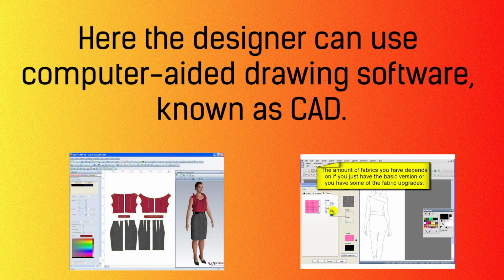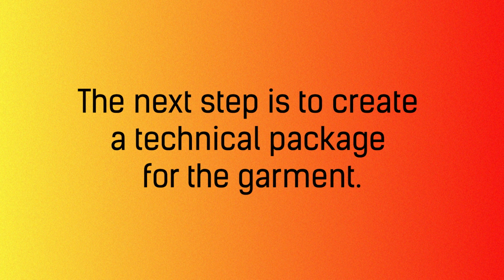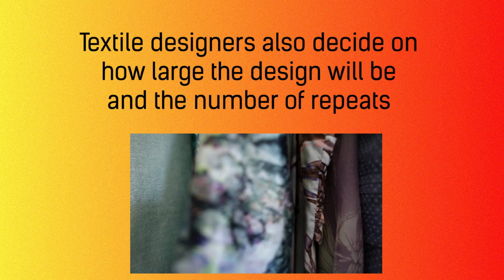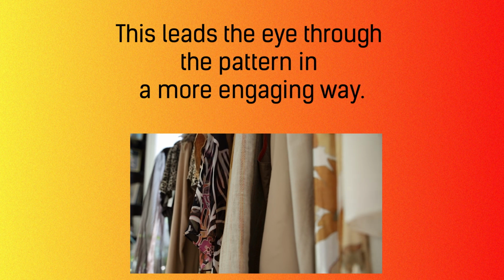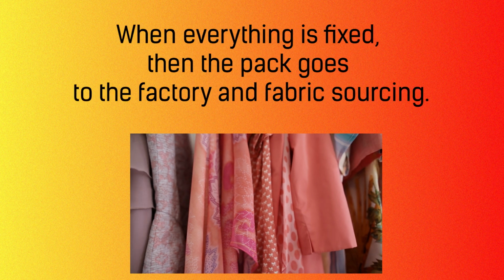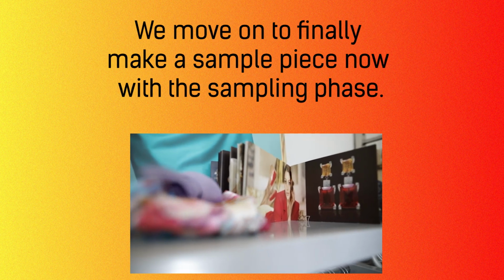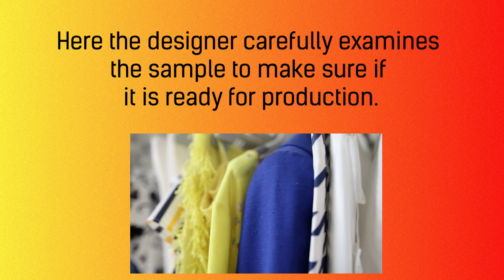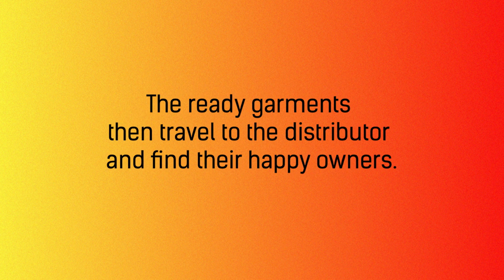Ecological Clothes Design | Environment | RecyCOOL Lessons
Welcome to RecyCOOL Lessons on YouTube! 🌎👗

Dive into the world of fashion sustainability with us as we uncover the stories behind our clothes and their impact. Discover the artistry and innovation that shape our garments, and explore the materials that make them.

Watch our engaging videos for an inside look at fashion's evolution, for in-depth resources. Let's learn, share, and shape a stylish, sustainable future together.

All lessons were created in the Erasmus+ project as educational materials for young people 15+. These are peer-to-peer youth educator lessons created through an inclusive and participatory educational approach.
The content, information, opinions, and viewpoints contained in these educational materials are those of the authors and contributors of such materials.

While Fashion Revolution CIC takes great care to screen the credentials of the contributors and make every attempt to review the contents, Fashion Revolution CIC does not take responsibility for the viewpoints expressed or implied, in addition to this the completeness or accuracy of the content contained. The information and education material contained herein is meant to promote general understanding and promote further research and discourse.